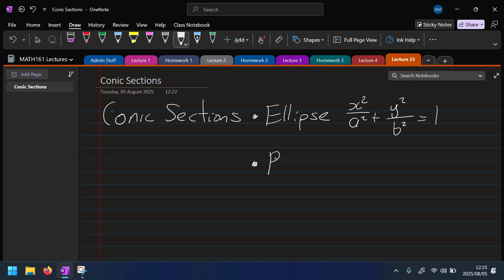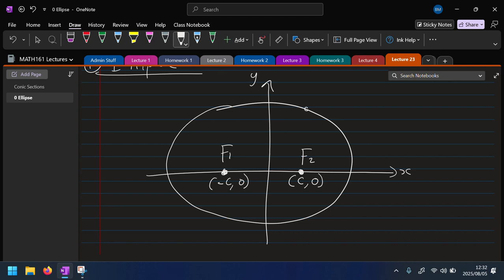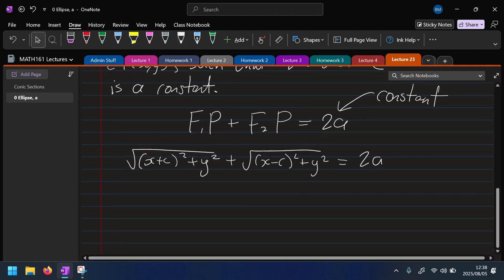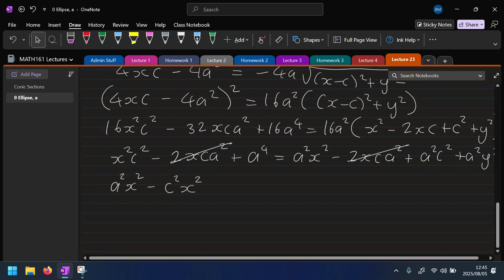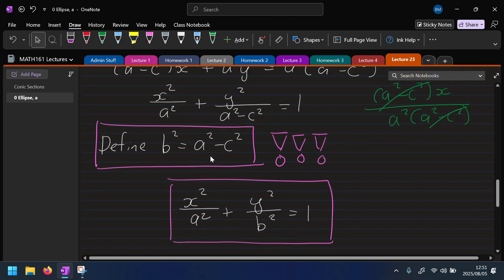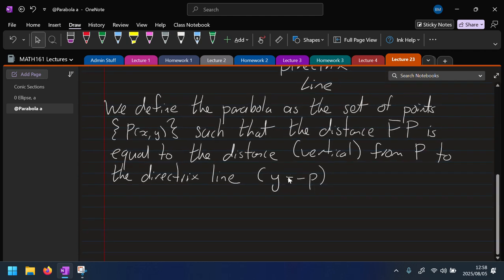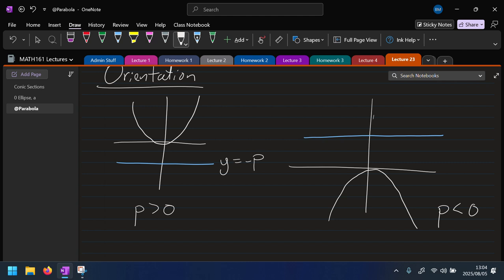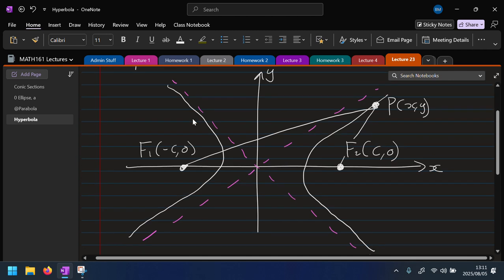MATH161 Lecture 24 Conic Sections